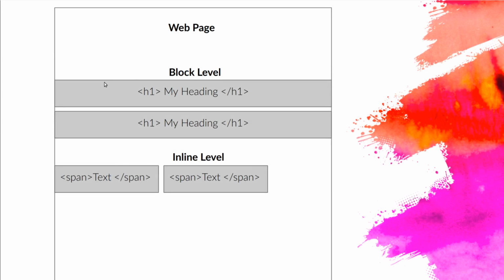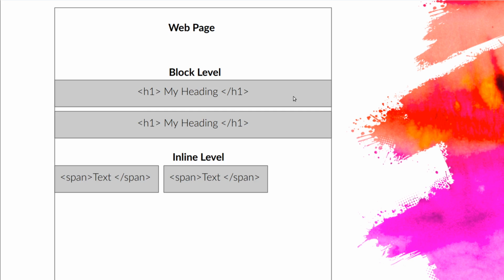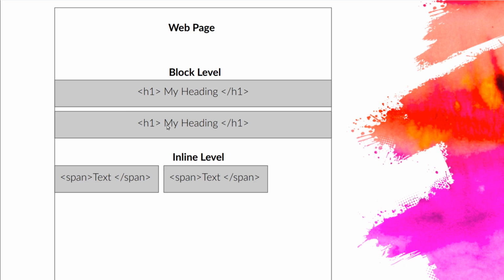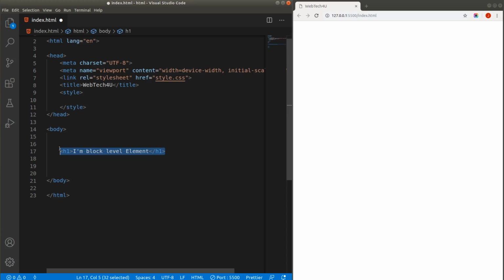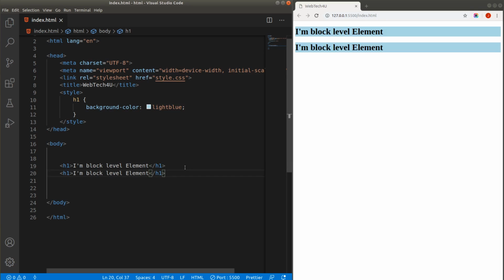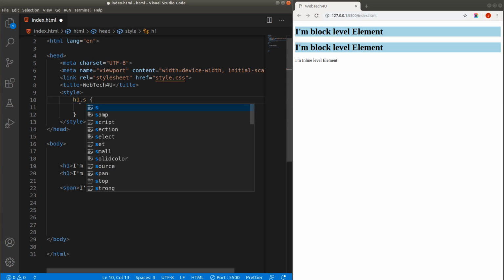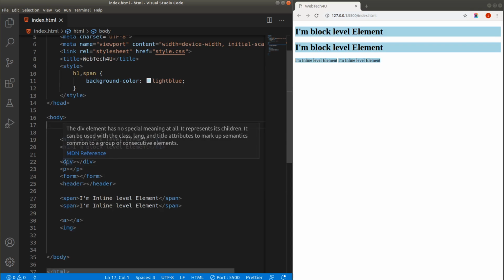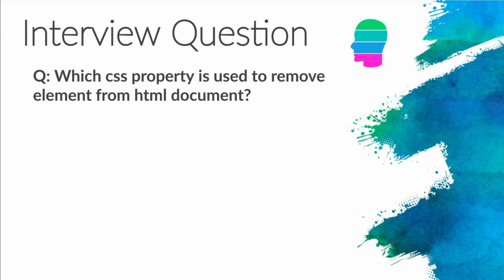CSS Tutorial 2020 : Block and Inline Elements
In this tutorial, we'll see block level elements and inline elements along with their properties